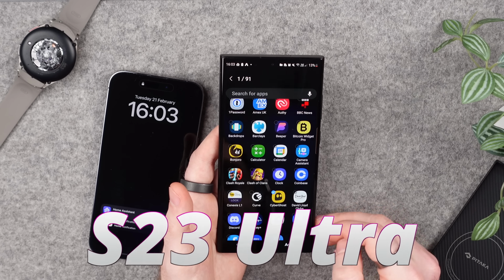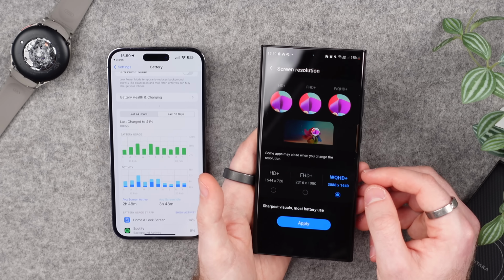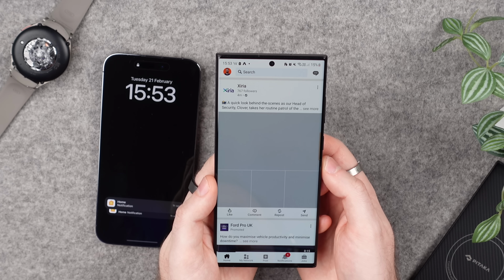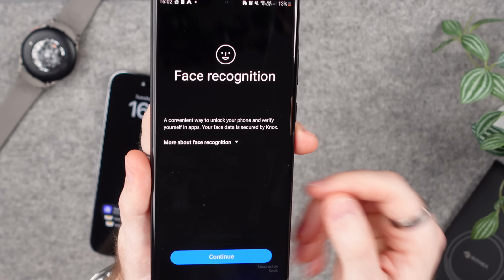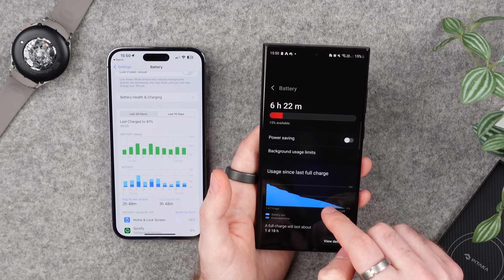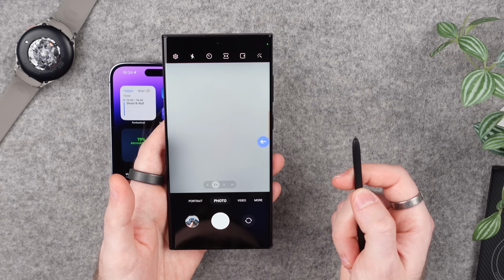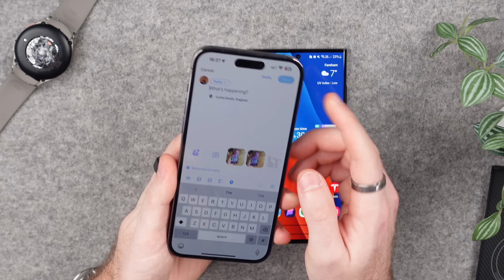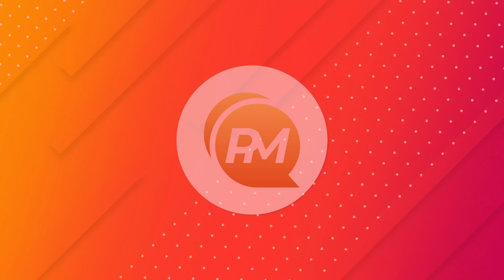S23 Ultra VS the iPhone 14 Pro | 12 Ways It's BETTER!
Here are 12 ways the Samsung Galaxy S23 Ultra is better than the iPhone 14 Pro. With my recent upgrade from the S22 Ultra to the S23 Ultra, I pitched it against the ‘ultimate’ flagship phone, the iPhone 14 Pro Max, and realised there are so many features that make the S23 Ultra a better phone!

🌵 NEW HERE? 🌵

--SMPOST--12 Reasons you should own an S23 Ultra NOT an iPhone 14 Pro!